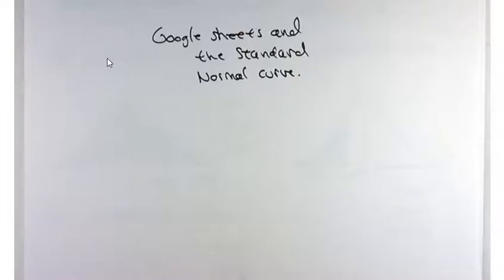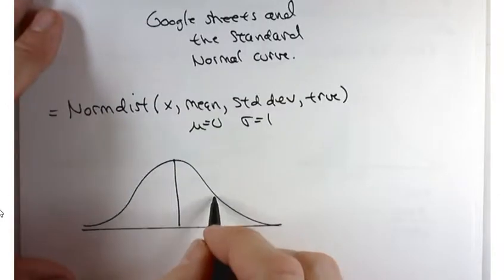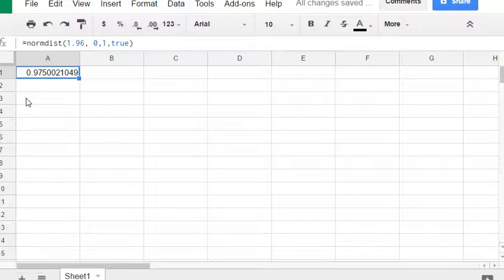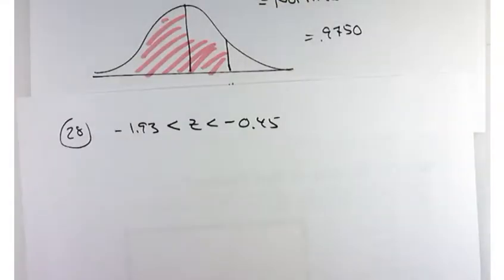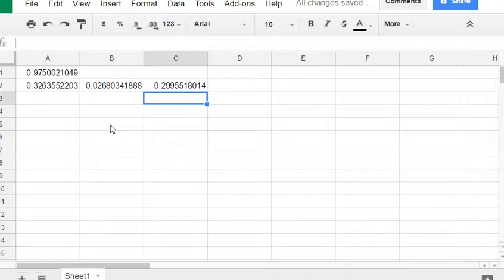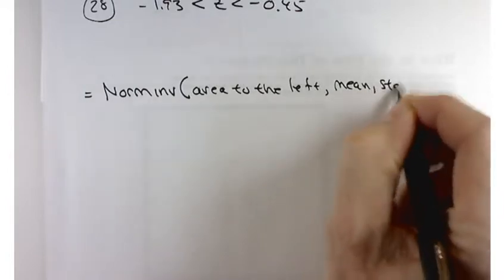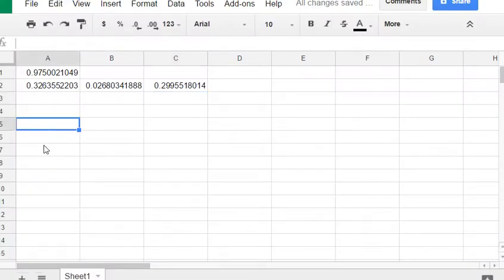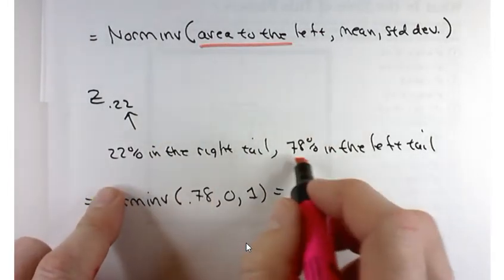Mat 1580 Section 6.1 The Standard Normal Curve on google sheets (Fall 2017)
Section 6.1 on google sheets
How to find areas and z-scores from google sheets
(Renumbered to match Triola's 13th edition)